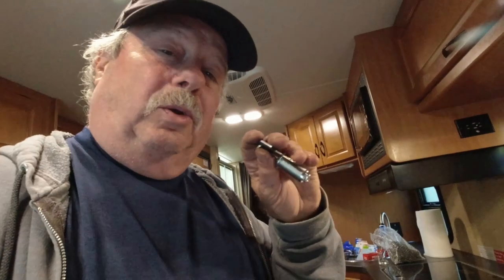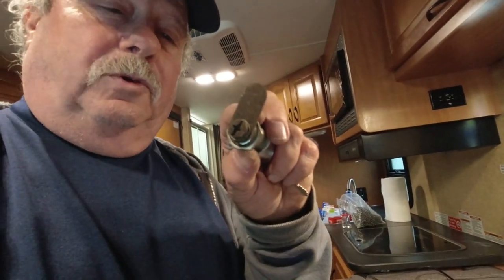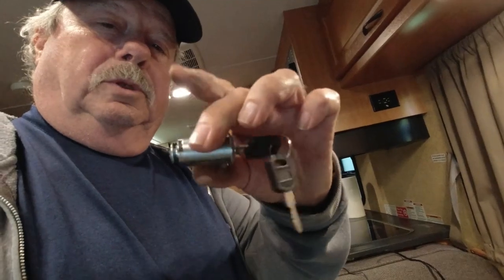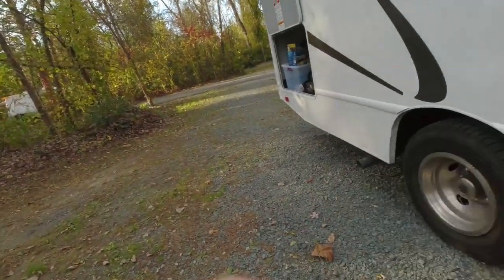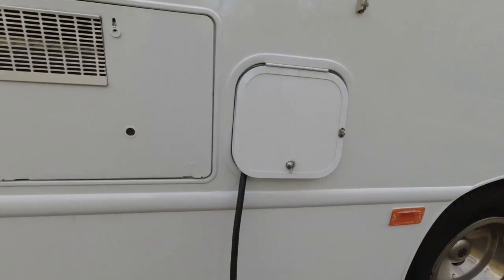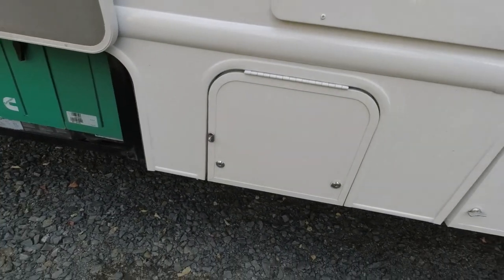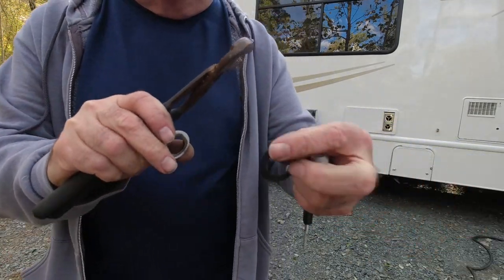How to replace RV locks, How to Upgrade & repair RV/Motor Homes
How to Upgrade & repair RV/Motor Homes.
Change out your very common CH751 Keys.
Link below for replacements.
A Set of 10 Cam locks worked great on my RV with the short flat tailpiece.

We may get paid if you buy something or take an action after clicking one of these.

My Links
DJI Osmo Action Camera,
Peak Design Capture camera clip V3,
Peak Design Pro Pad V2,
SmallRig 71" Tripod.
SmallRig Mini tripod,
SmallRig smart phone holder,
Bluetti EB70s Power Station,
Rockpals 100 watt solar panel,
Nikon Z50 camera with 16-50 and 50-250 lens,
Nikon Z5 Full frame camera,
Gas One Dual fuel stove,
Stanley two cup cookset,
Frontiersman Bear Spray,